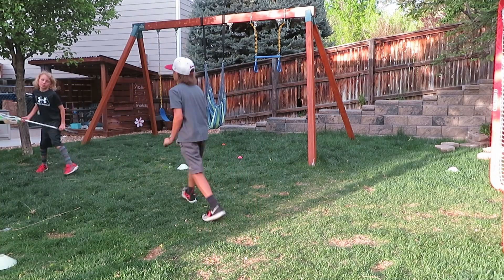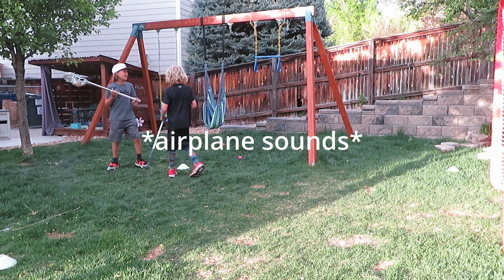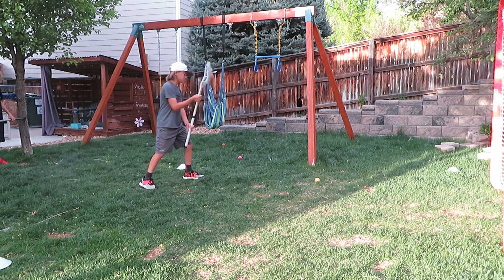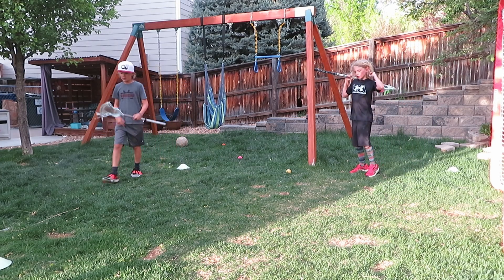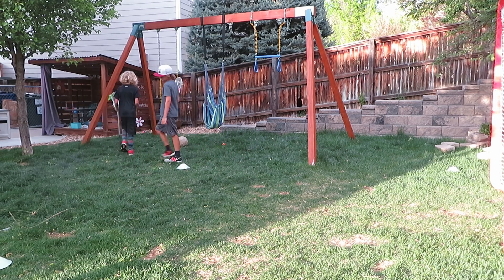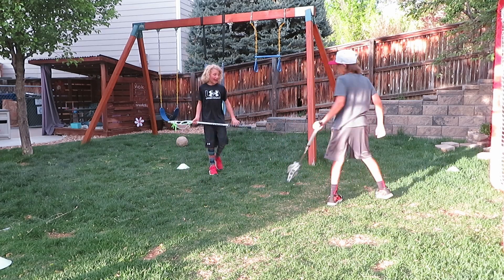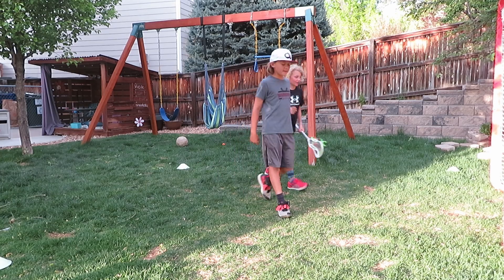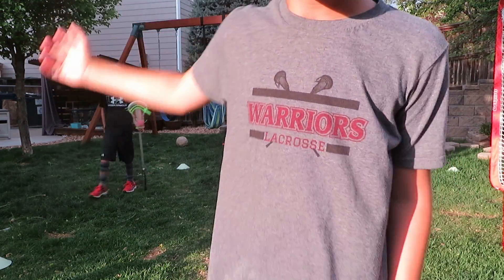6 Top Lacrosse Dodges (Become A Better Attackmen & Middie)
Hello Everyone! I really hope that this improved your skills and is helping you guys become better attackmen and midfielders!